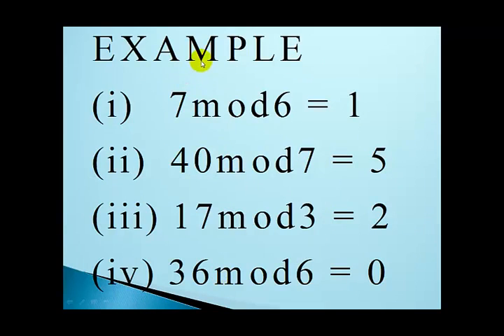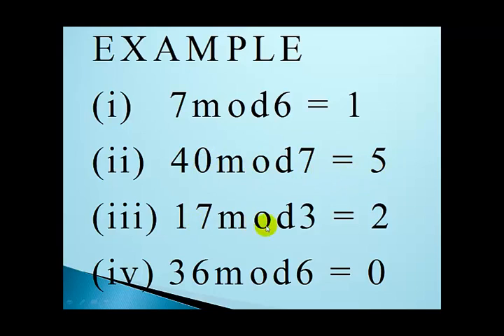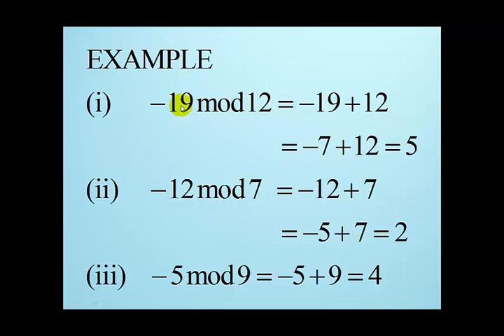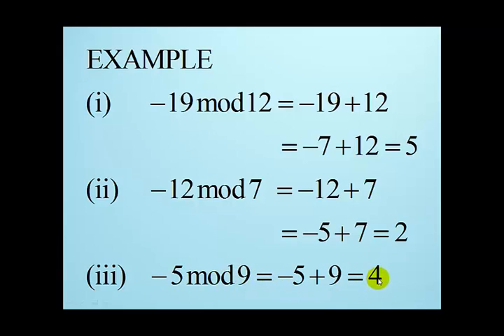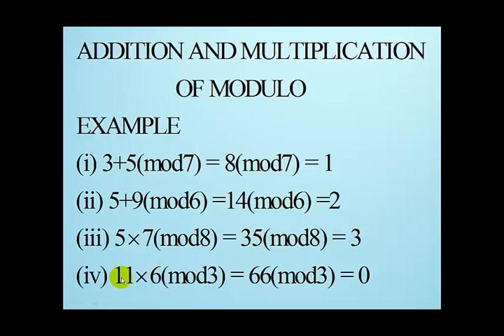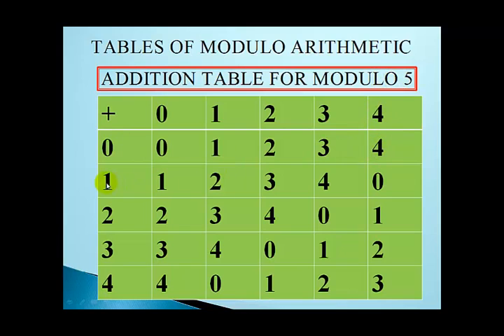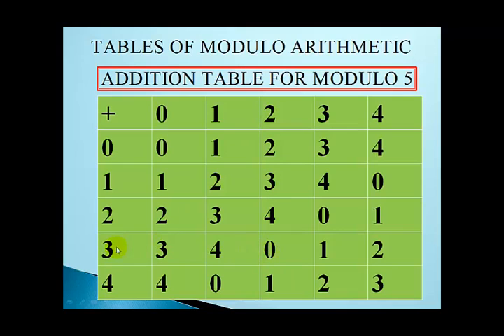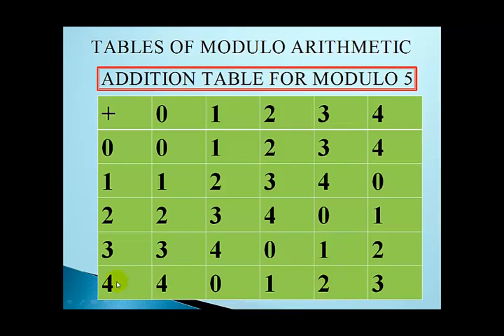MODULO ARITHMETIC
CORE MATHS MODULO ARITHMETIC